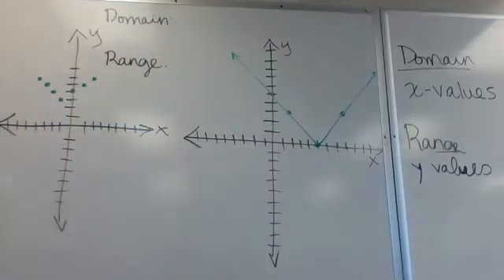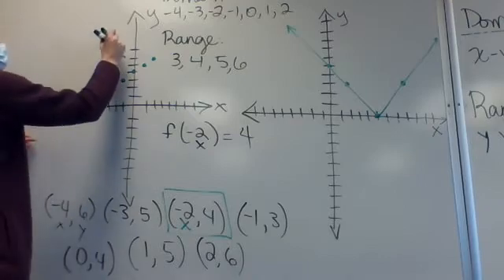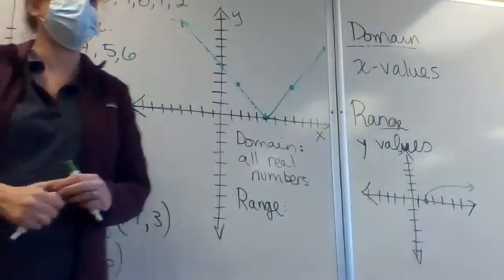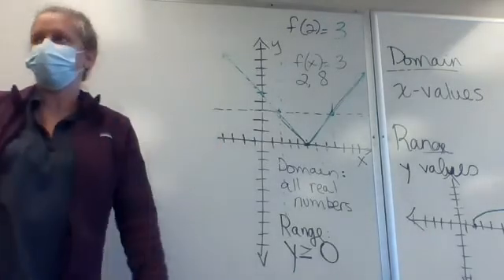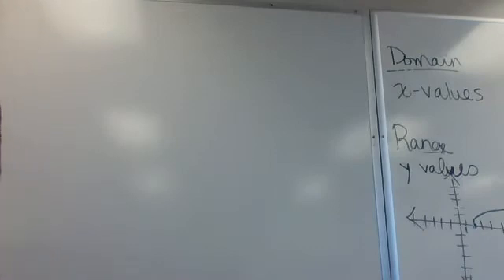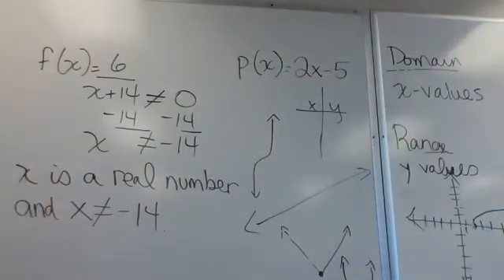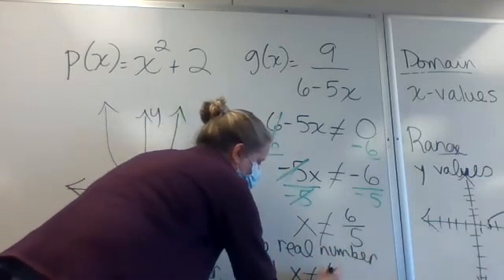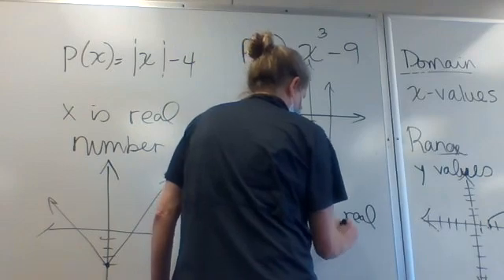College Algebra 2.3